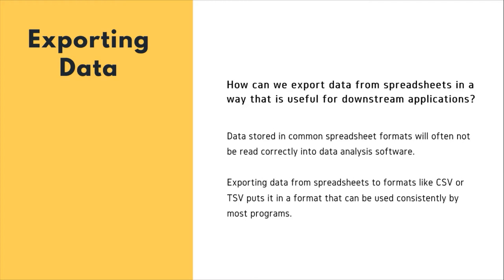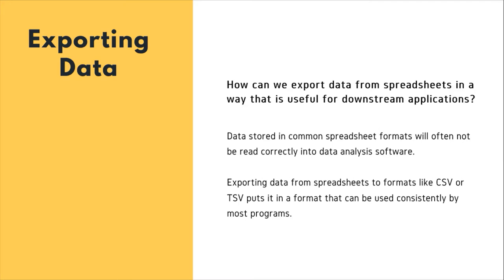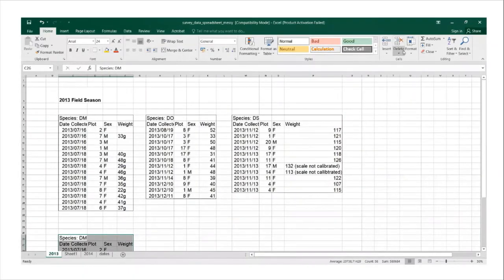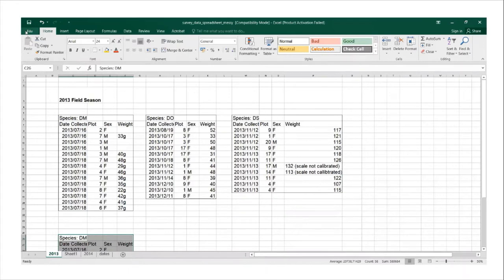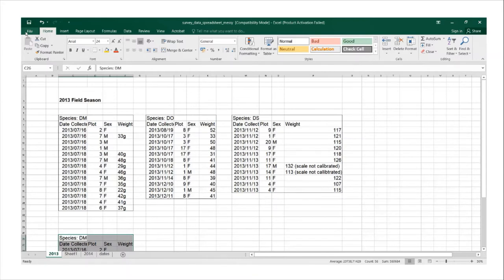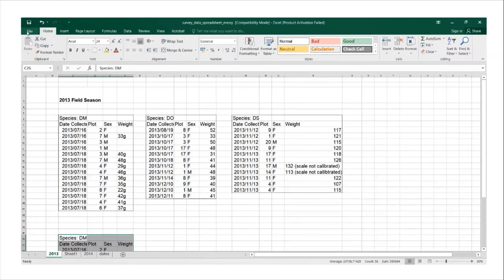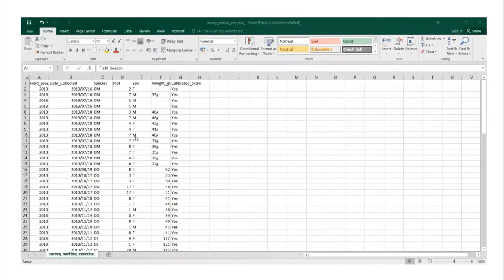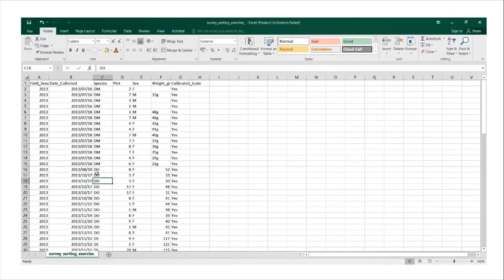Data Carpentry Social Sciences Workshop: Spreadsheets: Exporting Data (Episode 6/6)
This presentation was offered as part of the online version of the CODATA-RDA School of Research Data Science - South Africa 2021

Content was adapted from the Data Carpentry Social Sciences Workshop Material

Watch the other videos in the series for full coverage of the Data Organisation in Spreadsheets lesson